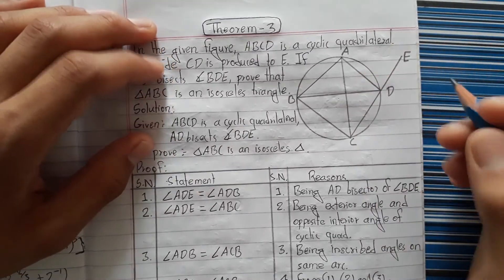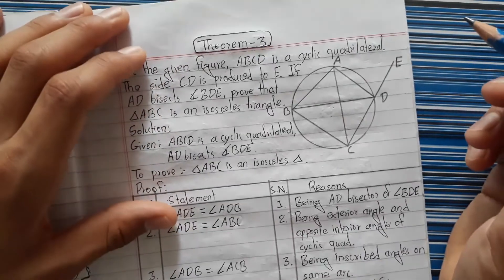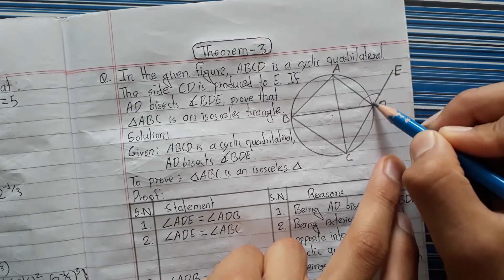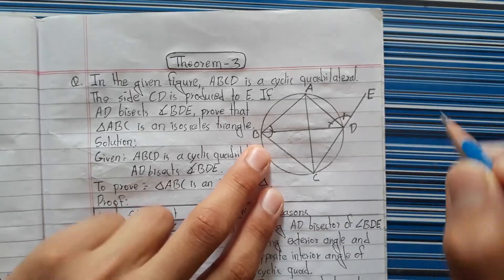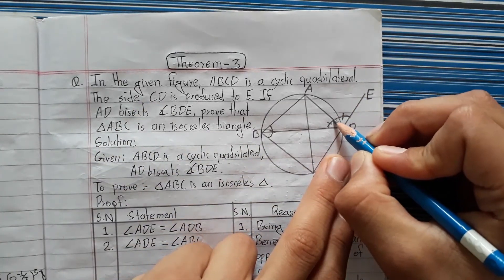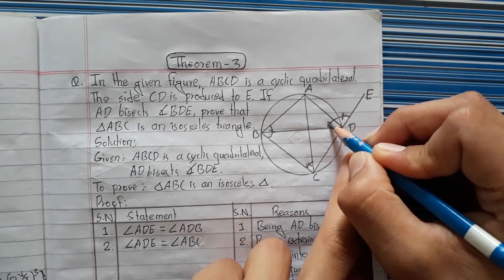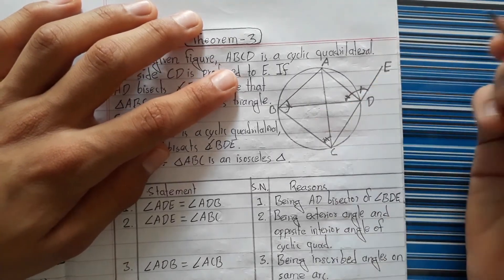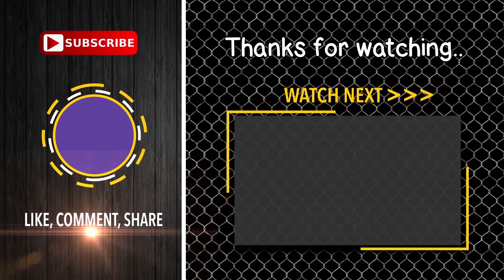Unseen theorem of circle class 10 maths: part 3 (easy to understand)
An unseen theorem of circle class 10 maths: part 3

Many students think solving theorem is hard. So, I want to change their thought about theorems from this video. This video will help you to easily understand the way of solving different types of theorems.

These are not just the theorems but also the ocean of knowledge. I mean you can get a lot of ideas and knowledge from these theorems.

Last but not least, almost all the questions of this series are important questions for any type of exam. So be careful.

Thanks.